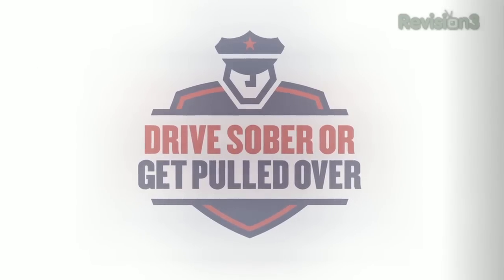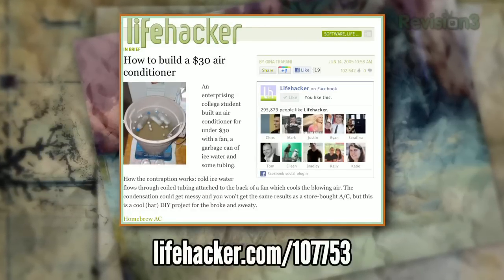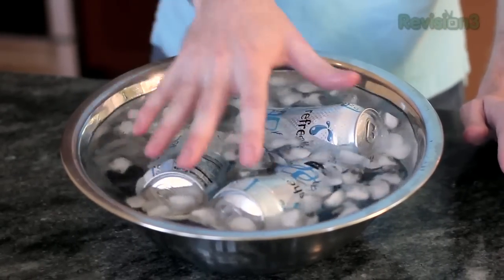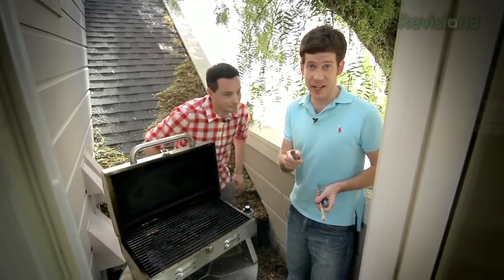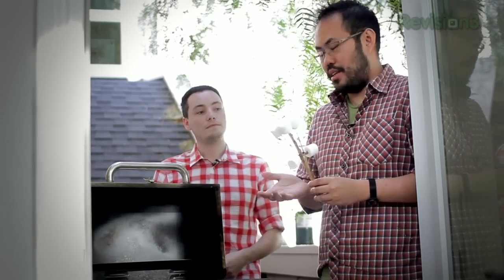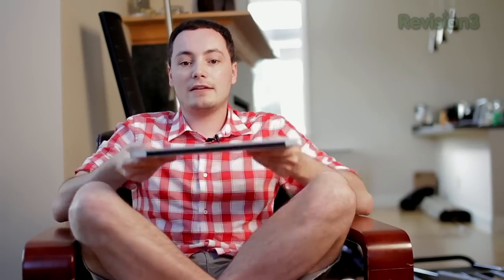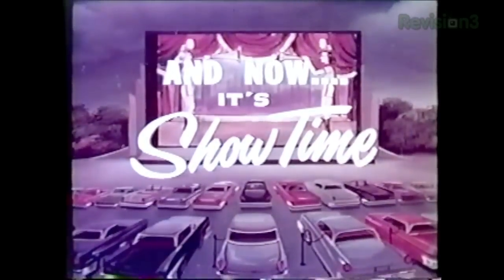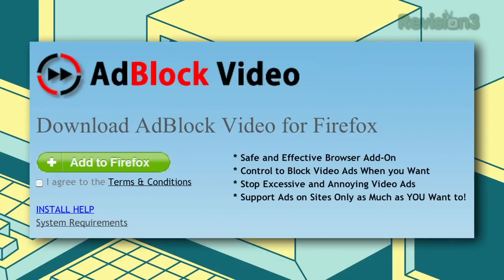Easy End-of-Summer Projects and September Deals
This week on Lifehacker, we'll show you a few easy ways to make your Labor Day weekend a little easier. Plus, tips on taking advantage of September sales, quadrupling the efficiency of your campfire, tips on avoiding laptop overheating, downloads of the day and more. This is Lifehacker, episode 24.

Tips: Know Your Laptop's (and your groin's) Heat Limits